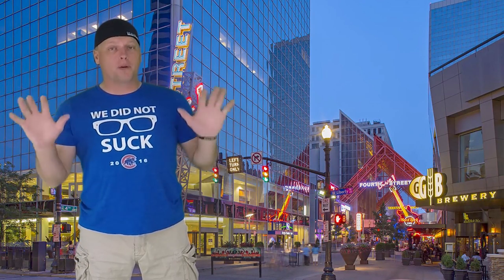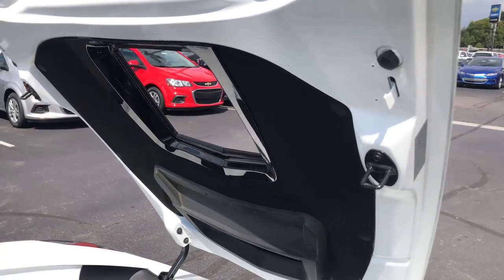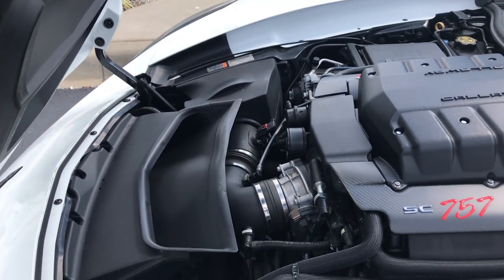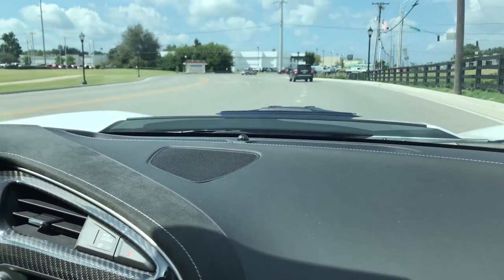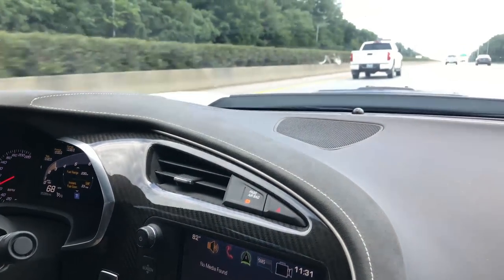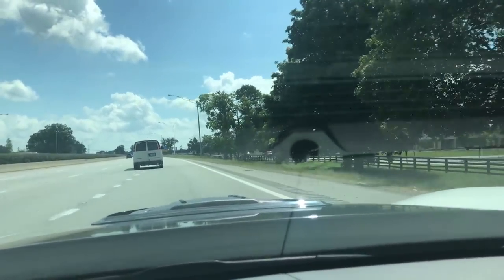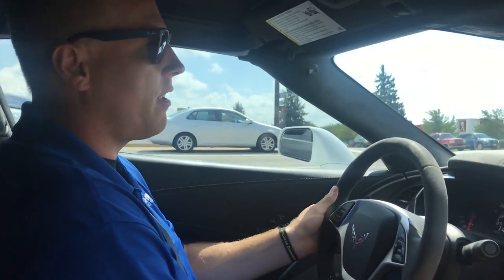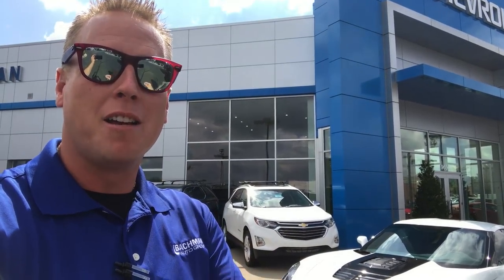Wow the Callaway 757 Horsepower Z06 and they let me drive it!!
I'm just a passionate car guy who loves helping people buy cars!

Special Thanks to Mike Chesssnoe from Callaway Cars Inc for stopping by and letting me check out this awesome car.

For more info on Callaway Cars Check them out on the web and their facebook page.

Skype: LvilleChevyDude

●Joakim Karud - Say Good Night